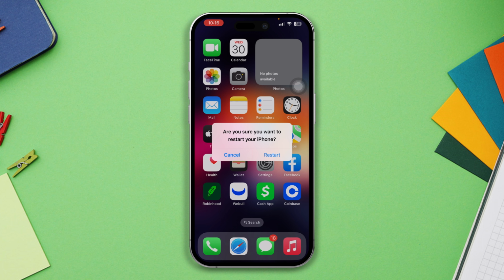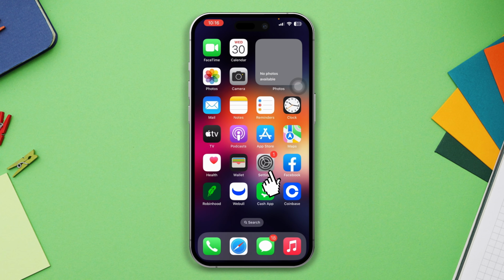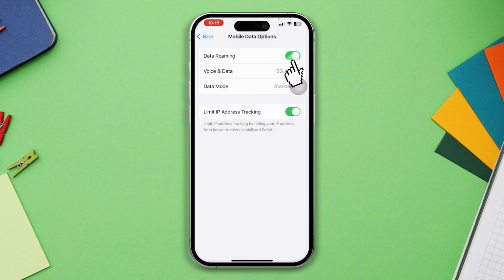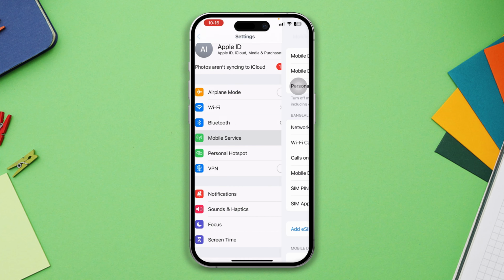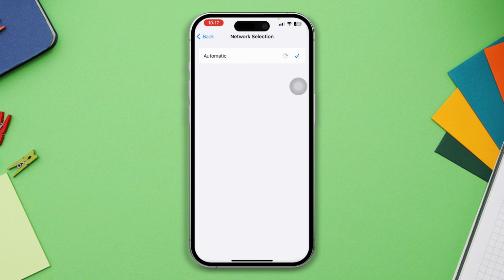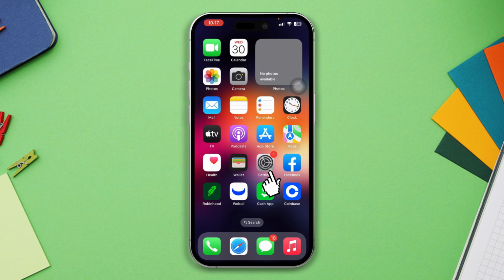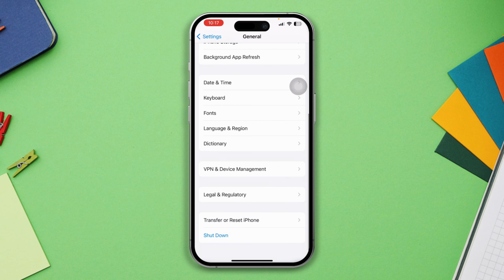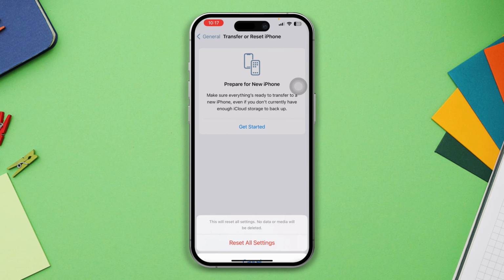How to Fix iPhone Showing SOS Only with iOS 17 | iPhone is on SOS Only Mode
Is your iPhone Showing SOS Only with iOS 17? Manu iPhone users are asking about it like why do I have SOS only on my iPhone? why do I have SOS only on my iPhone? how to fix showing SOS only on iOS? So that I'm here with the answers! If your iOS 17 is showing SOS only and your iPhone is on SOS only mode, and you can't fix SOS only on iOS, and don't know how to remove SOS only from your iPhone, then this video is MUST watch for you.

I've shown how to turn off SOS only on your iPhone and by turning it off, how to get rid of SOS only on your iPhone. So you can solve iPhone SOS Only mode on iOS 17 after watching this guide.

00:01- Video intro
00:20- Solution 1: Restart your iPhone
00:33- Solution 2: Turn off and on Data roaming
00:48- Solution 3: Select automatic network selection
01:00- Solution 4: Reset all settings
01:25- Solution ending